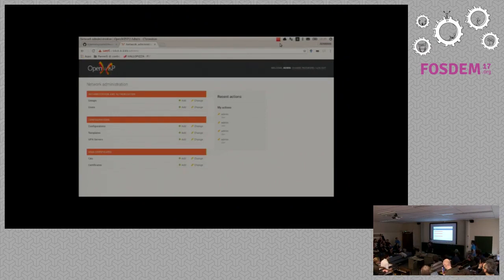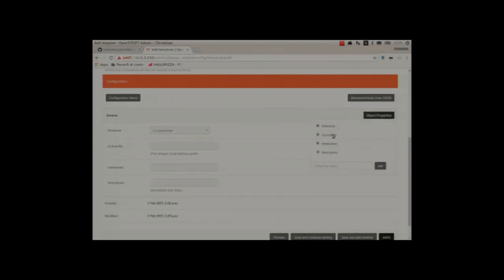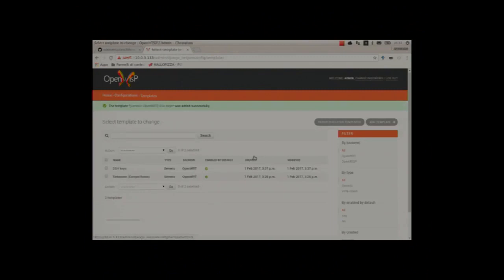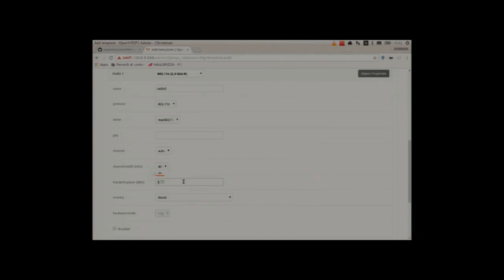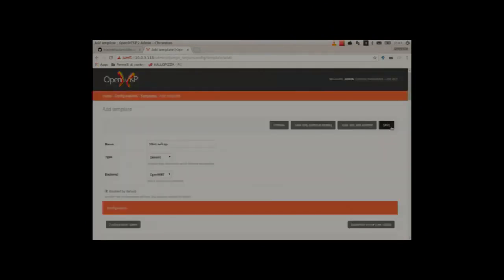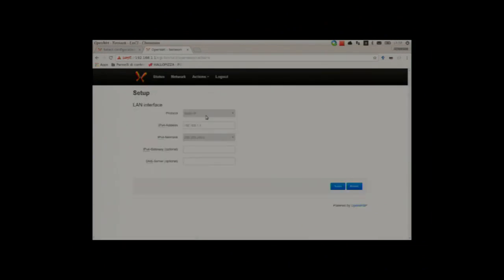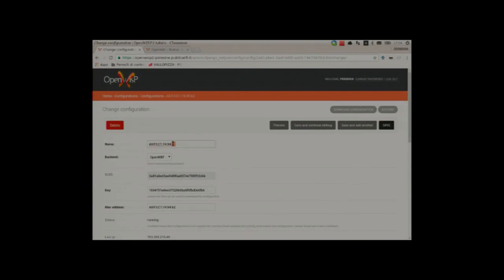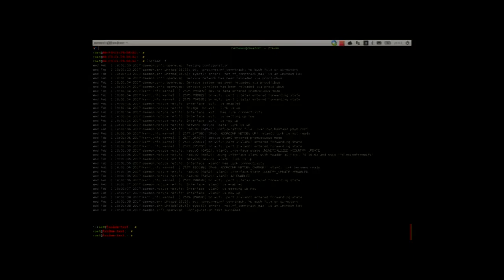OpenWISP2 a self hosted solution to control OpenWRT/LEDE devices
by Federico Capoano

OpenWISP2 is a simple web app composed of several reusable python librariesand django apps. Having learnt from the experience with OpenWISP1, the newversion of the controller has been redesigned to be more flexible, reusable,modularly built and easier to deploy.

Its goal is to make it easier to maintain a network of devices based onOpenWRT/LEDE.

Current features

  * configuration management for embedded devices supporting different firmwares: OpenWRT/LEDE and OpenWISP Firmware  * support for additional firmware can be added by specifying custom backends  * configuration editor based on JSON-Schema editor  * advanced edit mode: edit NetJSON DeviceConfiguration objects for maximum flexibility  * configuration templates: reduce repetition to the minimum  * configuration context: reference ansible-like variables in the configuration  * simple HTTP resources: allow devices to automatically download configuration updates  * VPN management: easily create VPN servers and clients

Project goals

  * automate configuration management for embedded devices  * allow to minimize repetition by using templates  * make it easy to integrate in larger django projects to improve reusability  * make it easy to extend its models by providing abstract models  * provide ways to support more firmwares by adding custom backends  * keep the core as simple as possible  * provide ways to extend the default behaviour  * encourage new features to be published as extensions

Room: AW1.125
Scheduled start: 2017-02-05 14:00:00